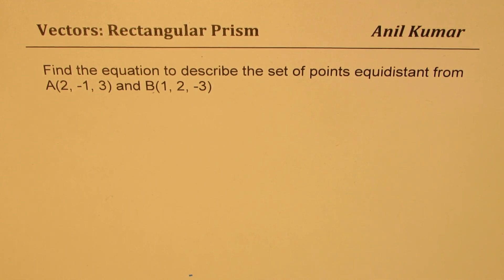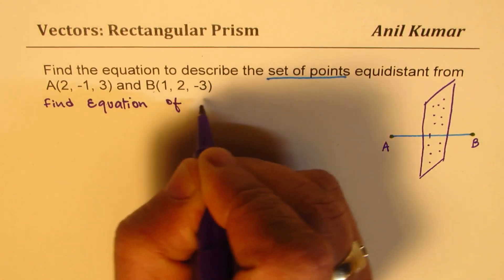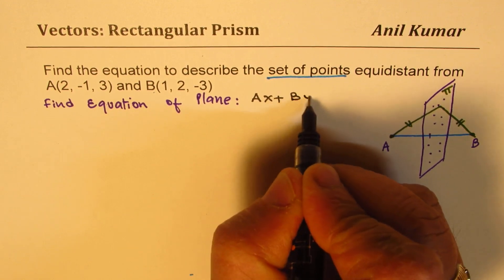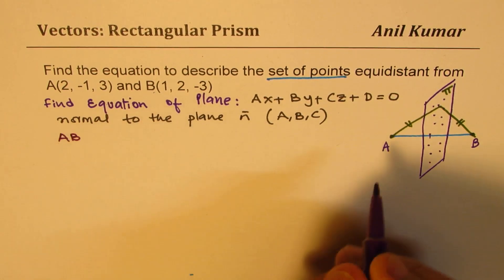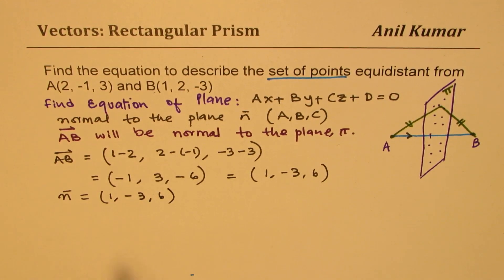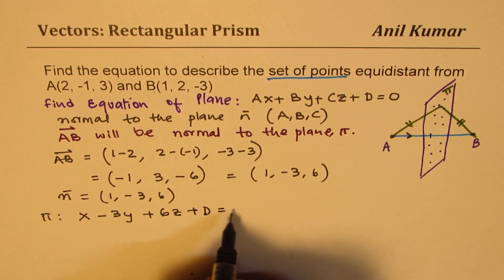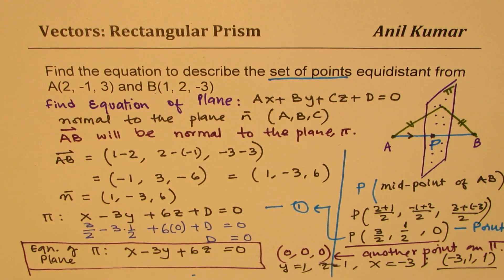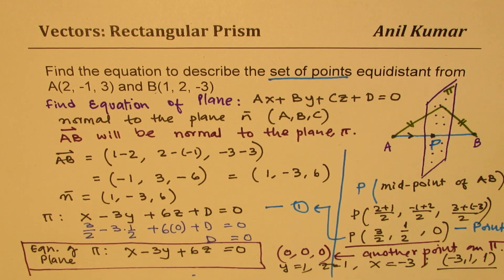Q10 p345 Nelson Write equation of points equidistant from two points Vectors MCV4U - EDEXCEL - GCSE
Find the equation to describe the set of points equidistant from A(2, -1, 3) and B(1, 2, -3)
It is going to be a Plane with equation Ax + By + Cx + D = 0